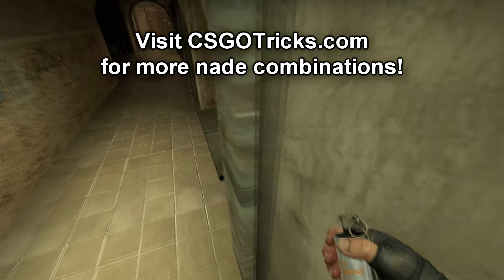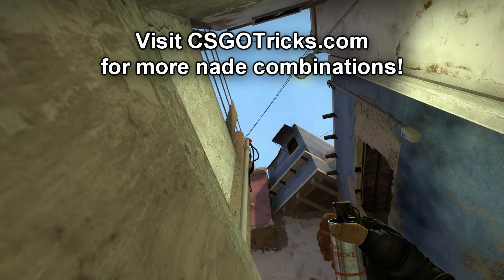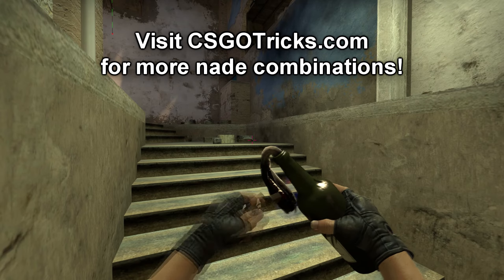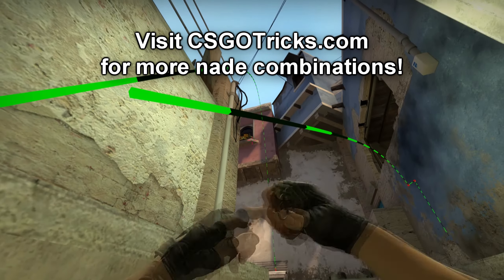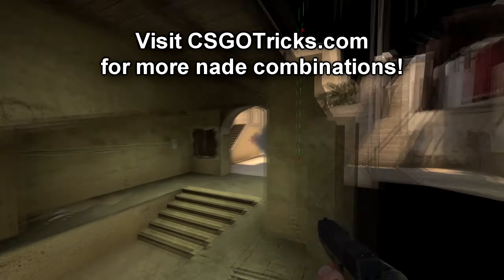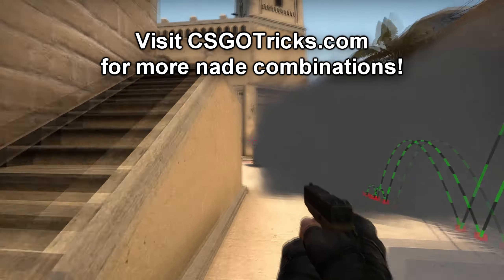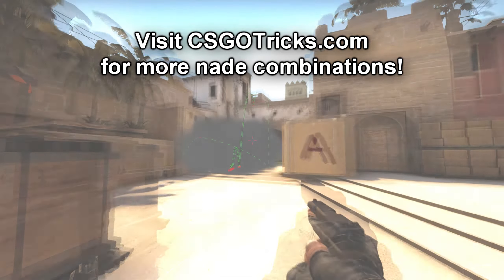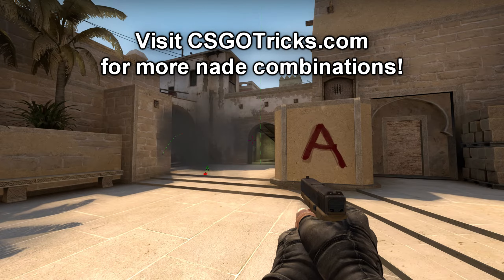NiP ztr's Mirage Utility Combination from Underpass (Smoke, Molotov & Flash)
In this mirage smokes video I'll show you some interesting mirage utility from ztr from Ninjas in Pyjamas (NiP.) Enjoy!